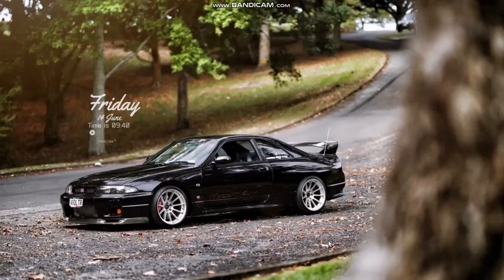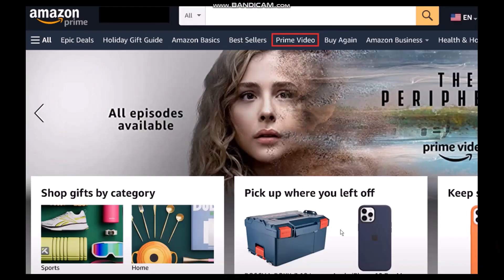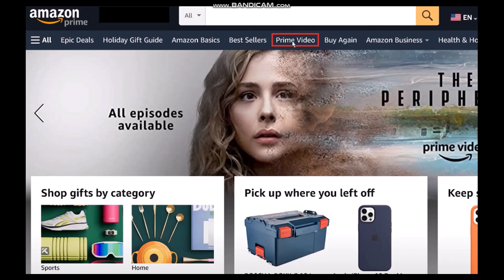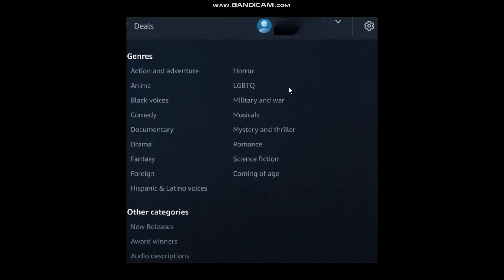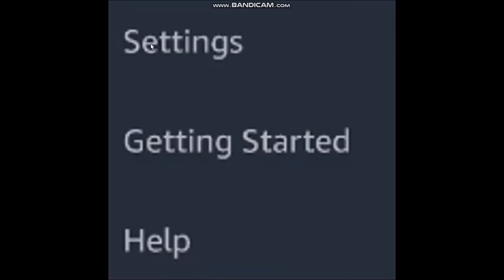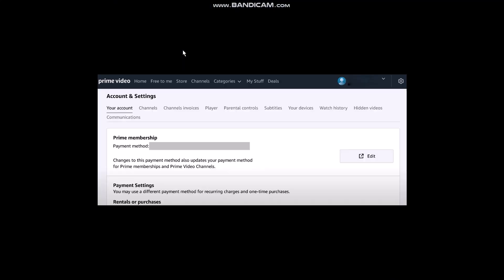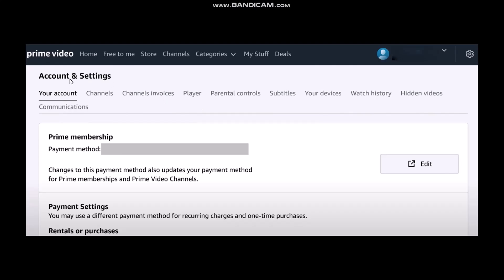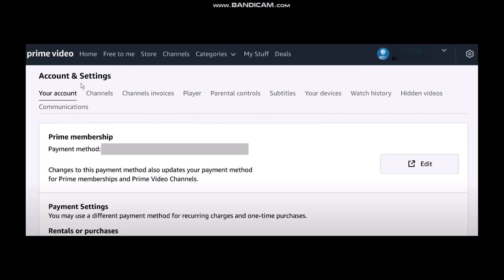Clearing Your Amazon Prime Video Watch History: Step-by-Step Guide - 2024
Curious about how to delete your watch history on Amazon Prime Video? Whether you want to remove certain titles for privacy or to start fresh, it's a straightforward process.

Here’s a step-by-step guide on how to delete your Amazon Prime Video watch history:

Steps to Delete Amazon Prime Video Watch History:
Visit Amazon Prime Video:

Go to the Amazon Prime Video website (primevideo.com) or open the Amazon Prime Video app on your device.
Sign In:

Go to Your Account:

Click on your profile icon or name in the top-right corner to access your account settings.
Go to Account & Settings:

Navigate to "Account & Settings" or a similar option depending on your device.
Manage Your Content and Devices:

Look for the section labeled "Manage Your Content and Devices" or similar. Click on it to proceed.
Select Prime Video Settings:

Within "Manage Your Content and Devices," select "Prime Video Settings" or "Watch History."
View Watch History:

You'll see a list of titles you've watched. Find the one you want to remove from your history.
Remove Titles:

Next to each title, there should be an option to delete or remove it from your watch history. Click on this option.
Confirm Deletion:

Confirm the deletion when prompted. The title will be removed from your watch history.
Repeat if Necessary:

Repeat steps 7-9 for any other titles you wish to delete from your watch history.
By following these steps, you can easily manage and delete your Amazon Prime Video watch history as needed.